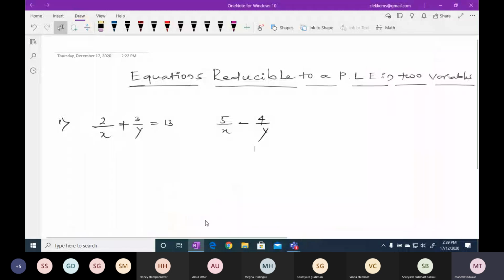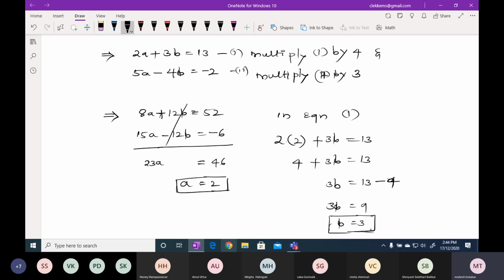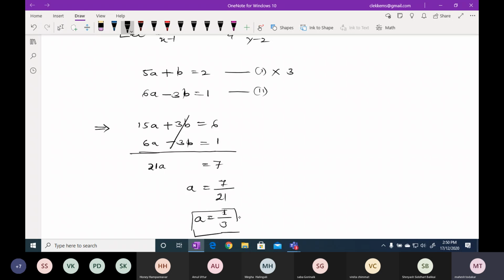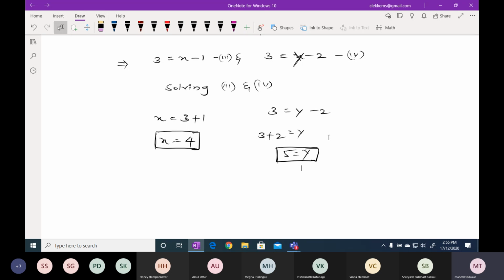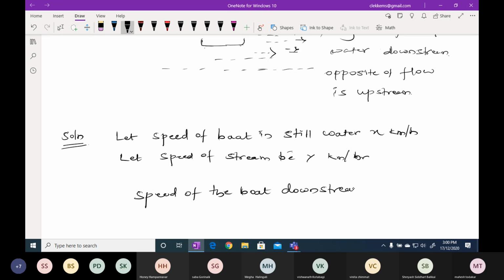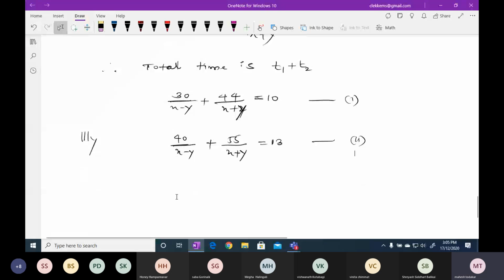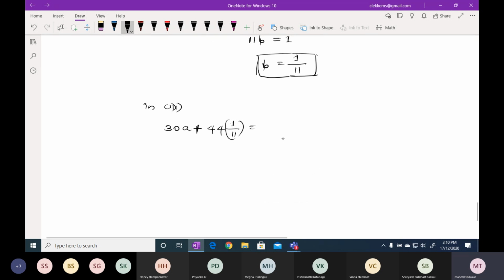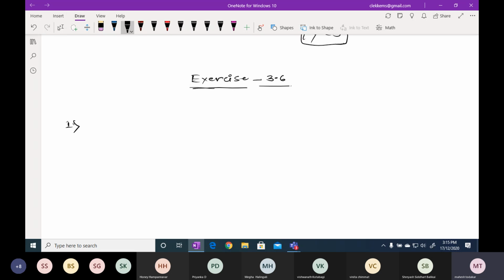X Std equations are reducible to pair of linear equations